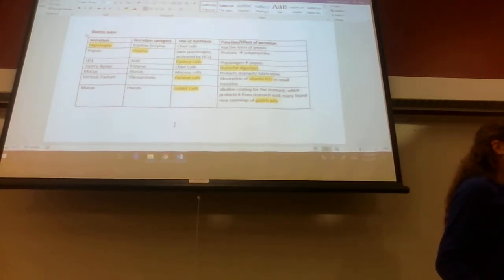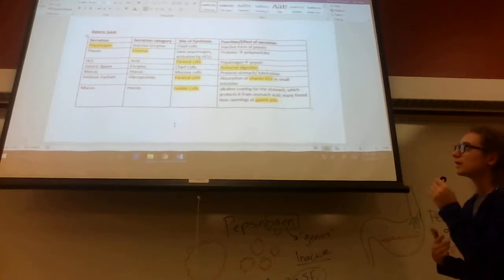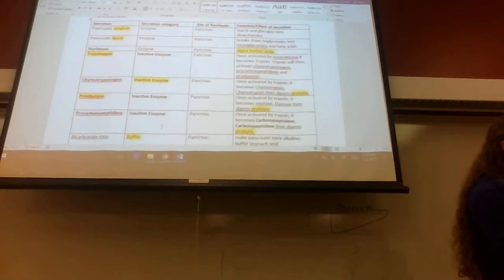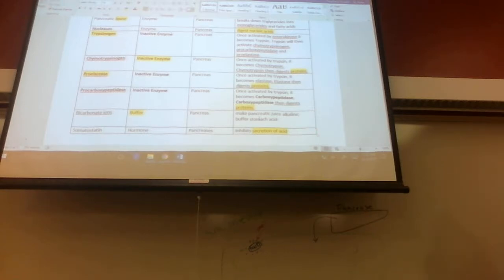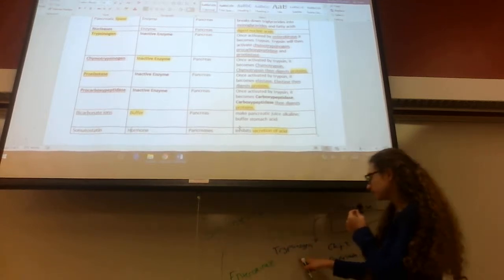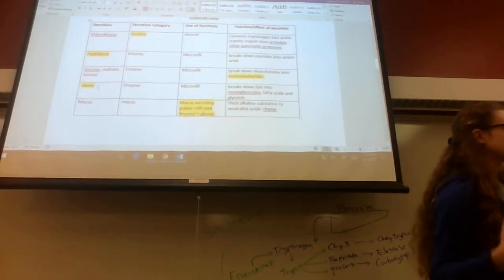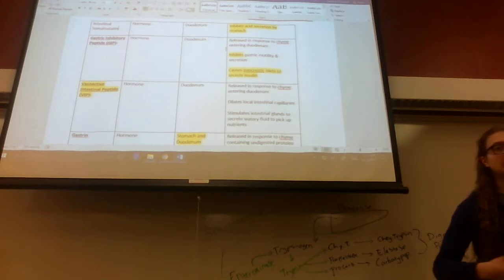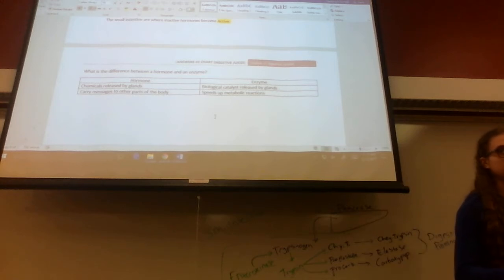Digestive Session pt 2-3 (S.I Program) Digestive Juices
Anatomy 102 S.I program. Digestive Worksheet #2. Press "CC" in the right bottom corner for subtitles Enjoy!

What are the gastric, pancreatic and intestinal juices? Why are digestive juices and enzymes important? What is the site of synthesis s for certain digestive juices?

See Next:
Digestive Session pt 3-3 (S.I Program) Digestive Disorders